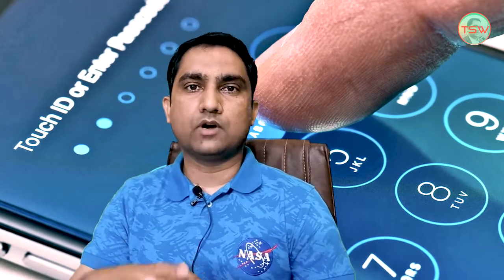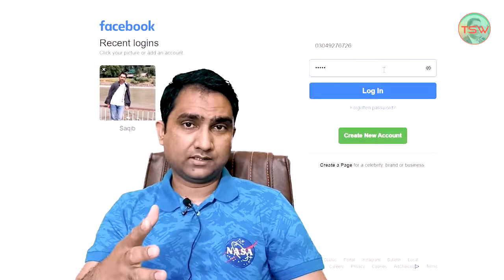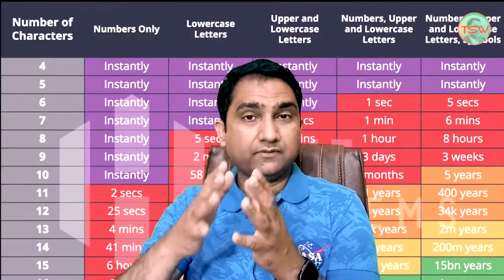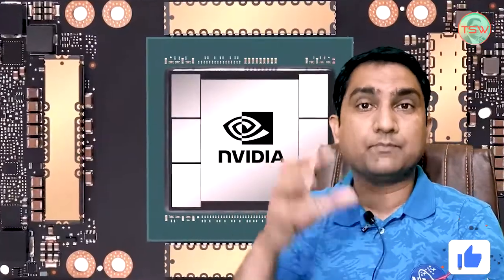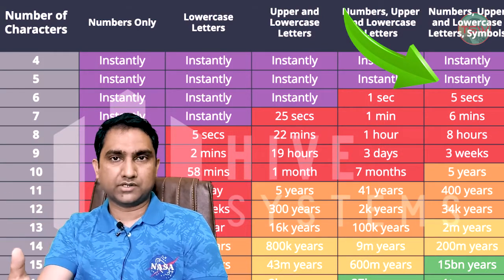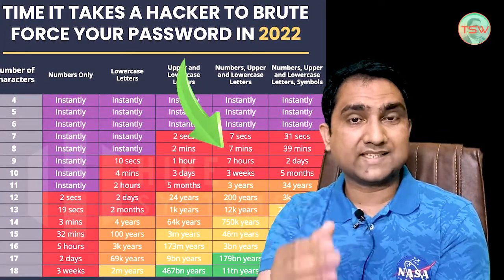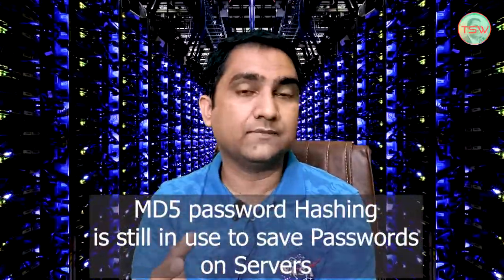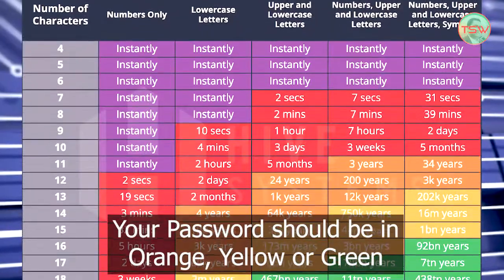How much time is needed to Crack your Password? 2022 Report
This video will tell you how secure is your password w.r.t time required to crack it. what should be the best length and complexity of your password to make your account secure and safe. this is a research report from Hive Systems. find your password in any color and decide to secure it.
Here is my playlist for Online Safety and Privacy:
chapters:
0:00 Intro to Green Passwords
0:38 Are you using the Right Password?
1:12 Passwords are weaker in 2022
1:32 Time to Crack your Passwords in 2020
2:02 RTX3090 GPU and Passwords Cracking
2:50 MD5 Hash is Weaker than SHA256 and bcrypt
3:20 How to be Safe online?